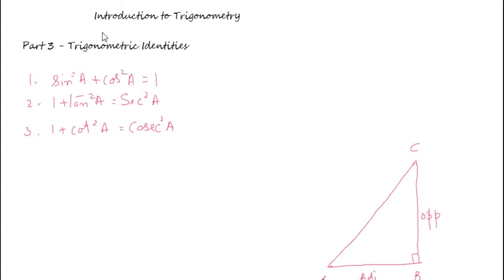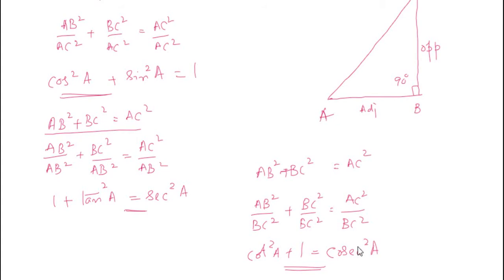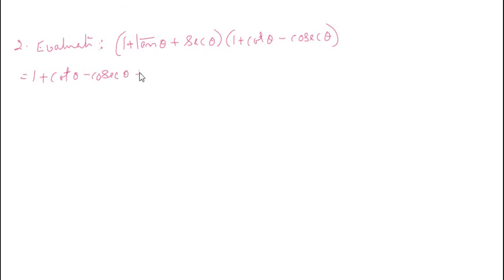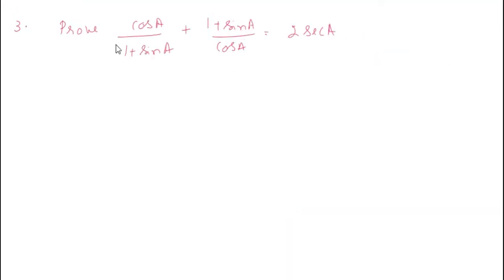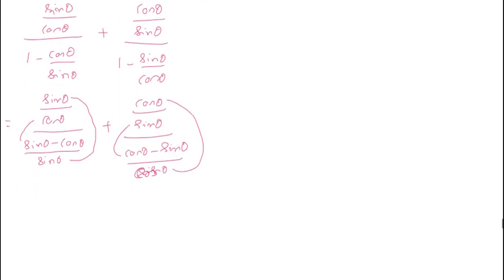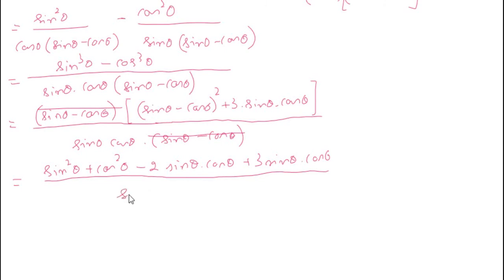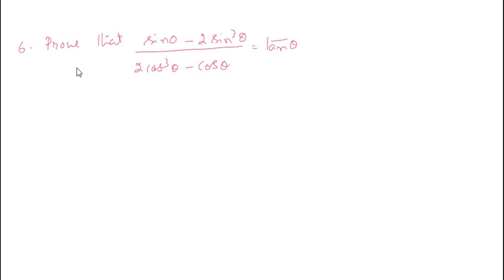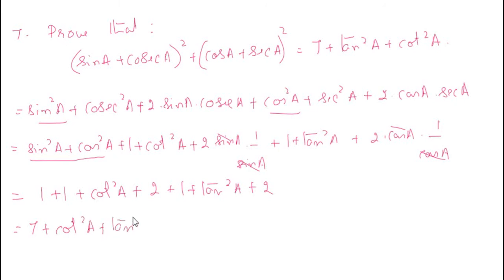Maths CBSE 10 - Intro to Trigonometry - Part 3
Maths CBSE 10 - Introduction to Trigonometry